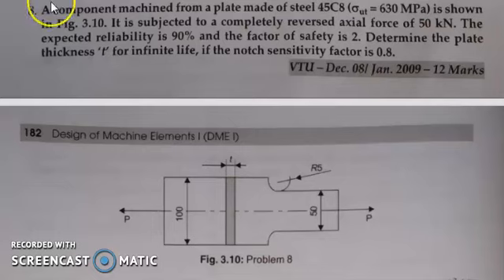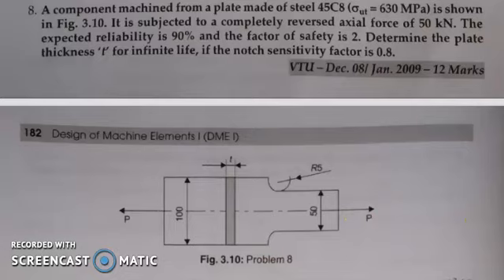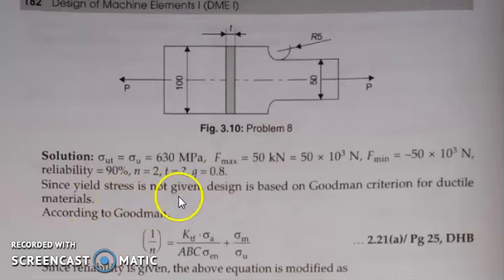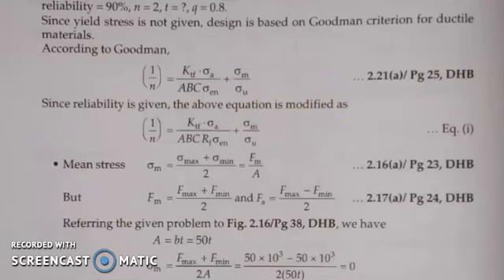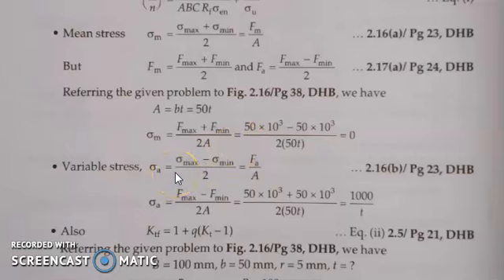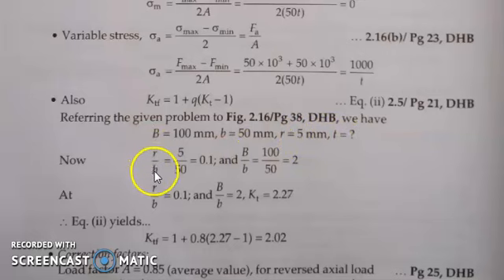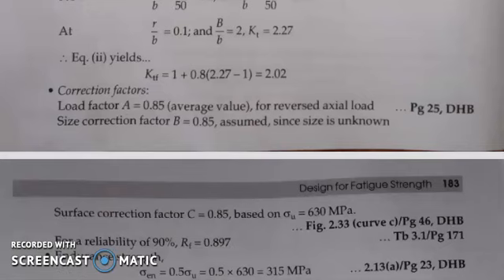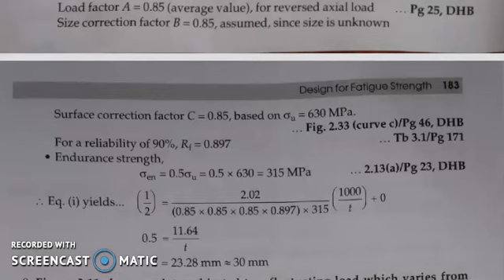DME 1 - Fatigue problems